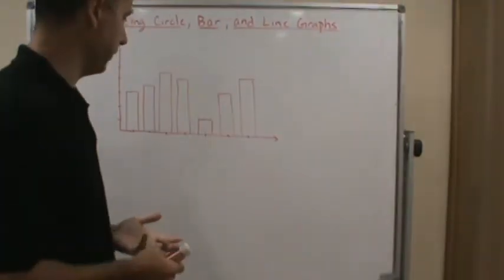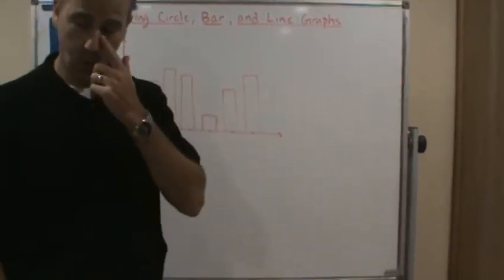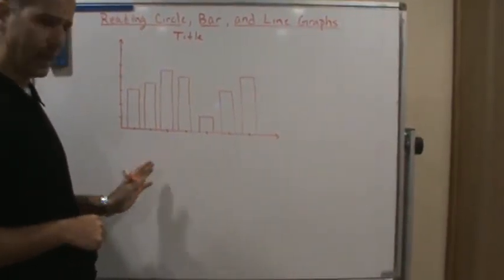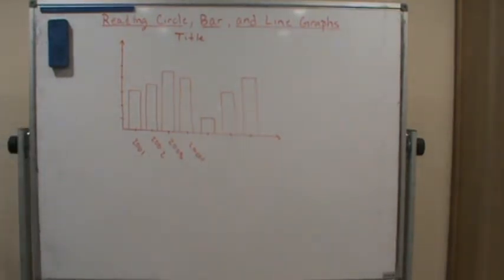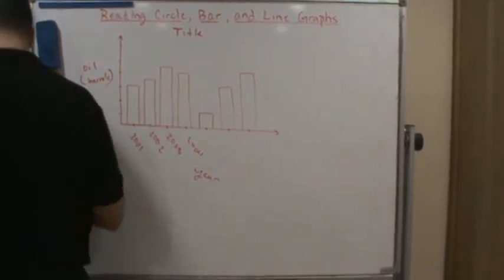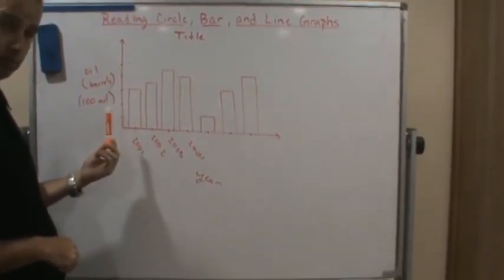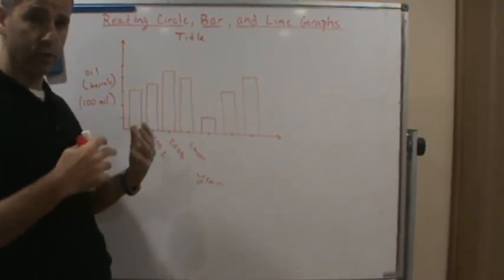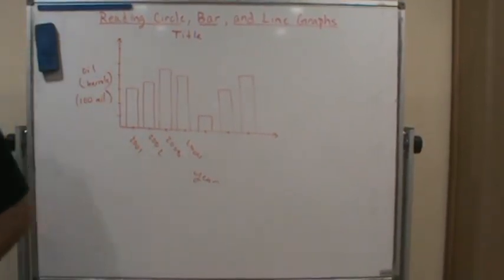Applied Math Sec 6 1 Bar Charts